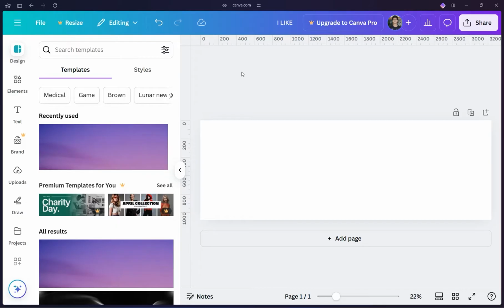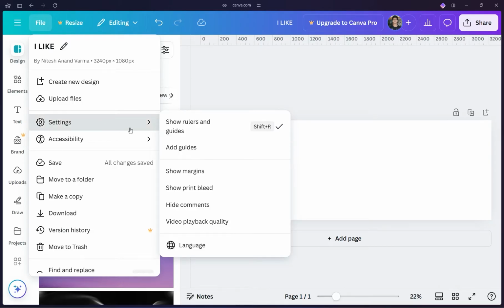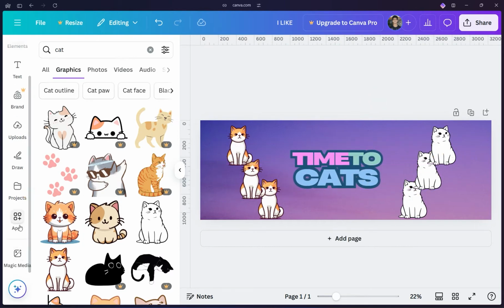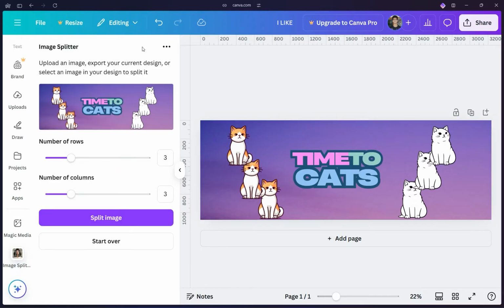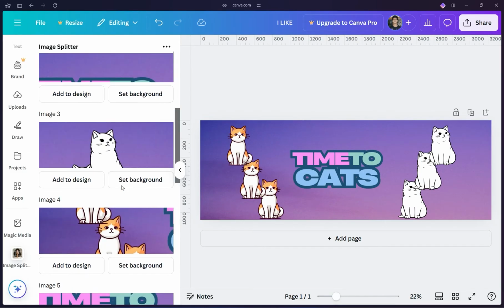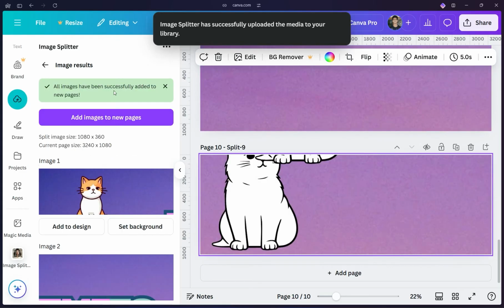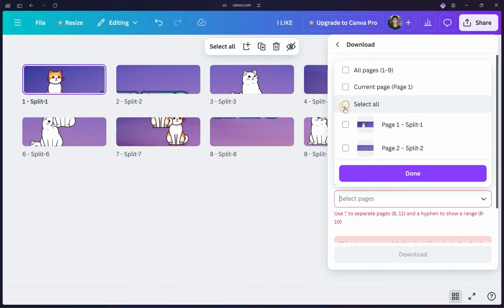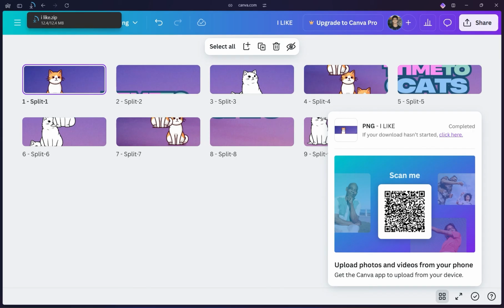How To Make Instagram Grid Post In Canva (Easy Step-by-Step Tutorial)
In this video, I will show you how to make Instagram grid post in Canva. If you're searching for an in-depth Instagram tutorial that breaks down how to make Instagram grid on Canva, then you're in the right place! Follow along as I demonstrate step-by-step instructions on creating a custom 3240 x 1080 pixel canvas, setting up rulers and guides, designing your post, and using Canva’s image splitter app to achieve the perfect 3x3 split (or a split of your choosing!). This method is perfect for anyone who wants to effortlessly design a grid Instagram post Canva that pops on their feed.

Watch as I explain how to make Insta grid on Canva in a simple and efficient way. Whether you're a beginner or a seasoned designer, this video will show you exactly how to make Instagram grid in Canva that you can then post whenever you like. Don't miss out on learning grid post Instagram Canva techniques that will elevate your Instagram aesthetics to that next level!

If you want to learn how to make Instagram grid post in Canva, be sure to stick around until the end of the video.

Chapters:
0:00 – Introduction
0:12 – Using the Correct Format
0:25 – Select Show Rulers and Guides
0:33 – Designing Your Post
0:37 – Using the Image Splitter App
0:50 – Splitting the Image
1:20 – Downloading Your Split Images
1:42 – Outro

Video Summary:
This video provides a clear, step-by-step guide on how to make Instagram grid post in Canva. You'll learn how to set up the perfect canvas, utilize Canva’s features for a flawless split, and create an eye-catching Instagram grid post. Whether you're a small business owner or an individual content creator, this tutorial is designed to boost your social media engagement and enhance your Instagram account's visual storytelling.

If you found this tutorial helpful, please press the like button, leave a comment below on what topics you'd like to see next, and subscribe for more Instagram tutorials just like this. I hope you enjoyed this how to make Instagram grid post in Canva video tutorial, and you'll be on your way to making great grid post content in no time!